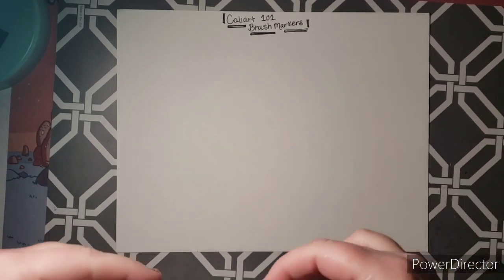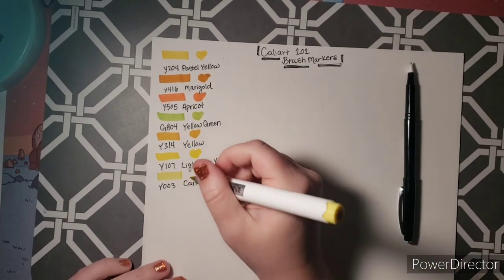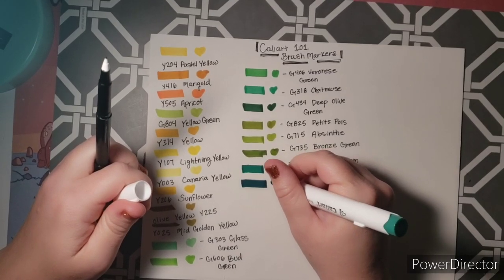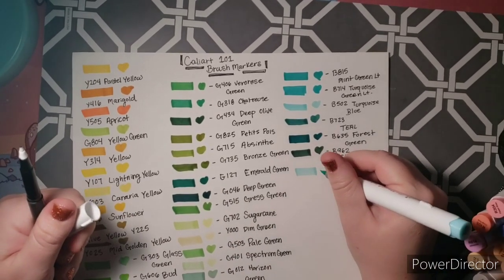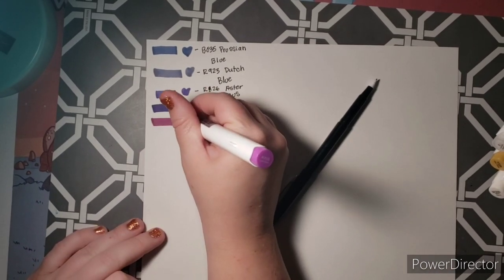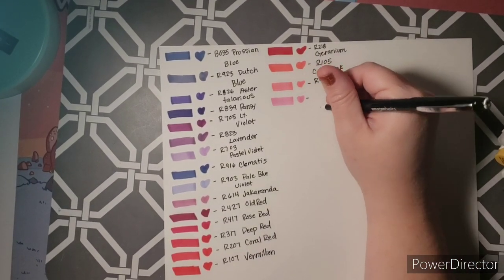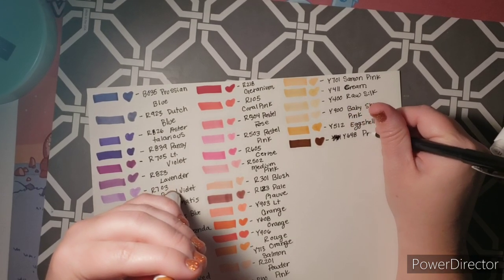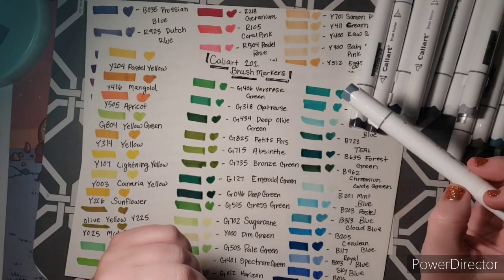Swatching of Caliart 101 Brush Markers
In this video I swatch the set of 101 brush markers by caliart.
Here is the amazon link for these Markers: